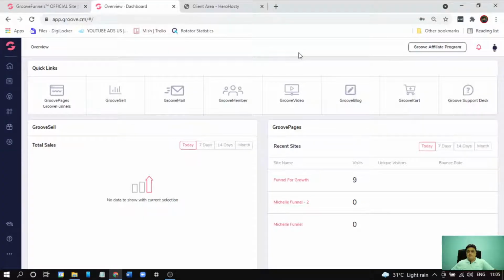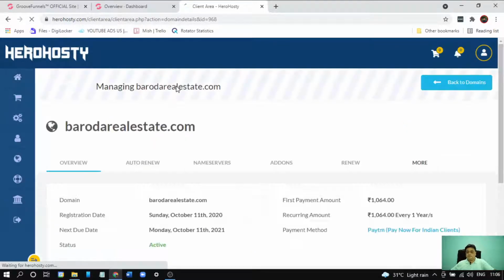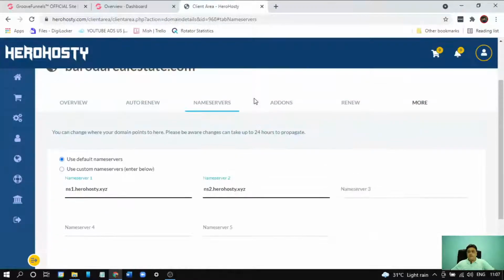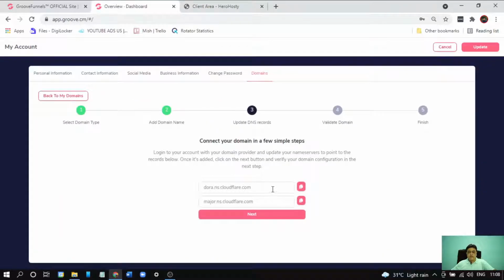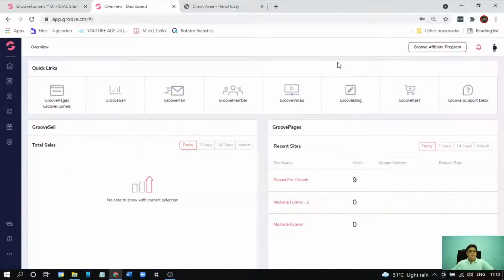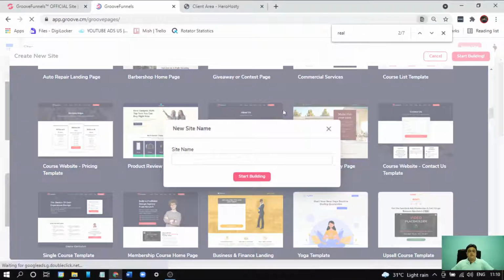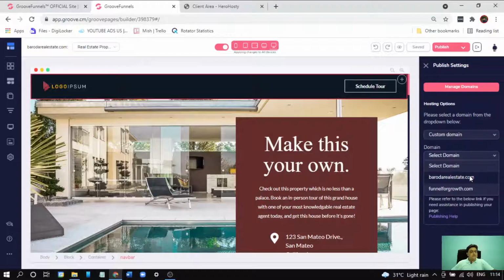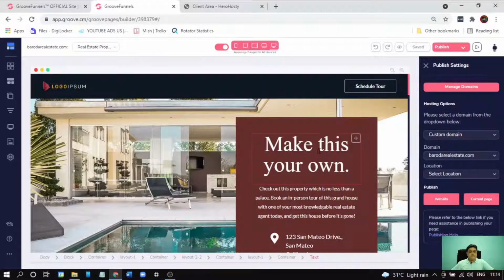How To Connect Custom Domain to Groovefunnels, Groovepages, Groovesell, Groovemember 2021